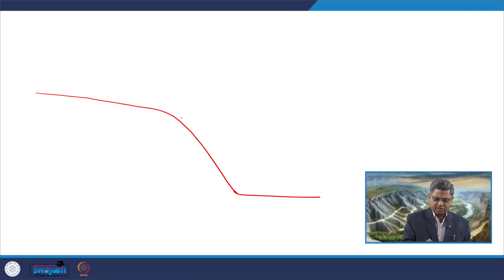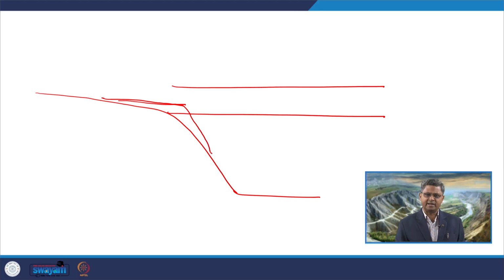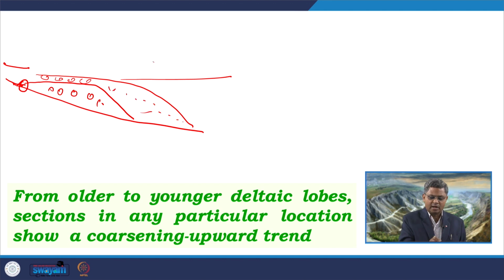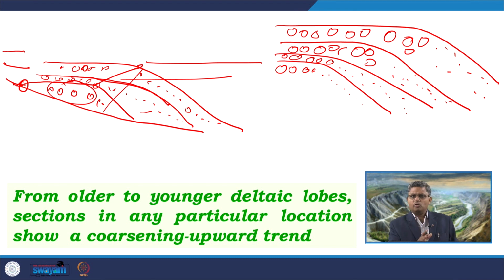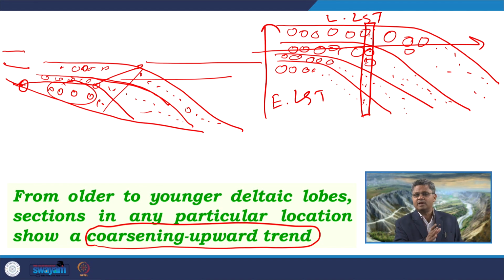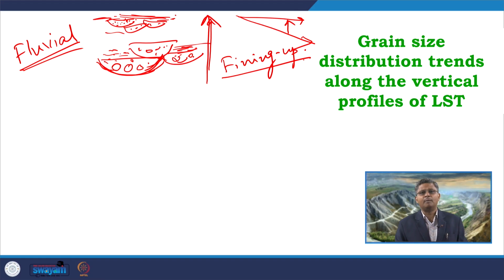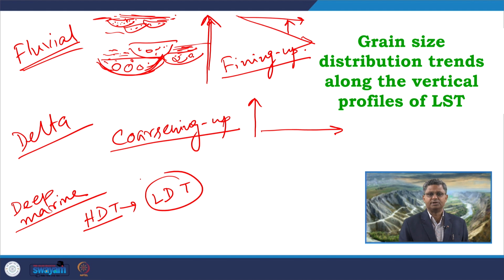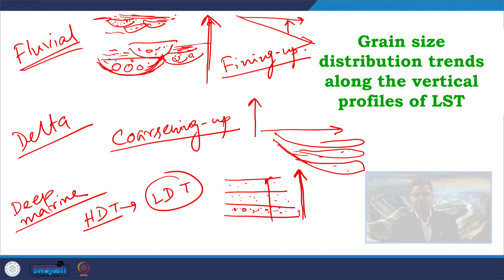Lec 50: The Systems Tracts – X: Lowstand Systems Tract (Part-3)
This lecture provides a distinct architecture of the shelf-edge delta to deep marine submarine fans during LST, explaining the processes and products in reference to occurrences of potential petroleum plays, coal resources and placer deposits.